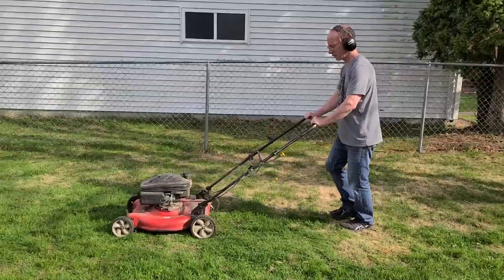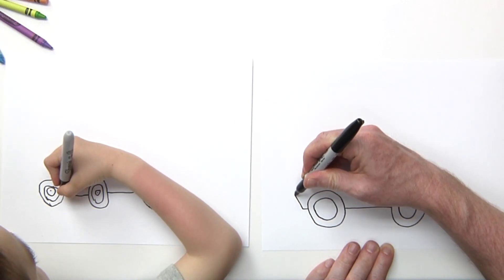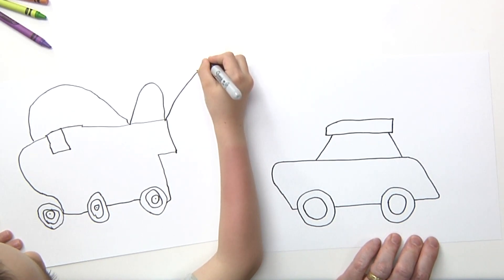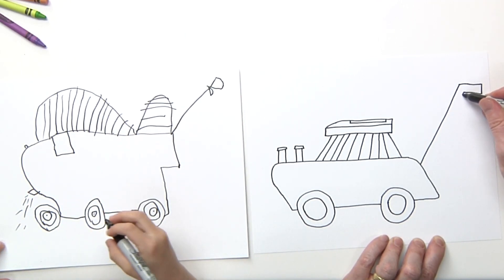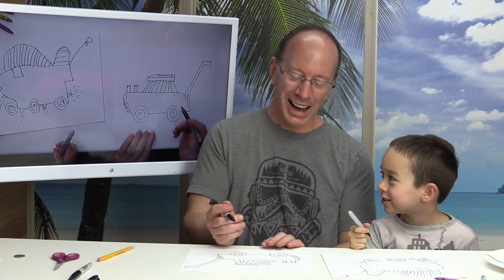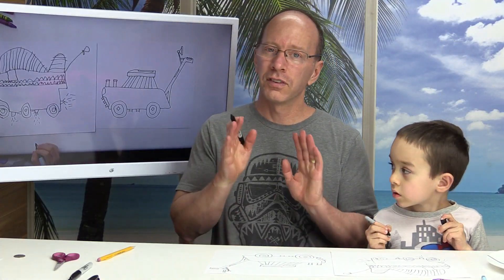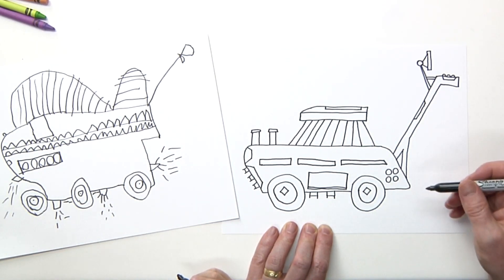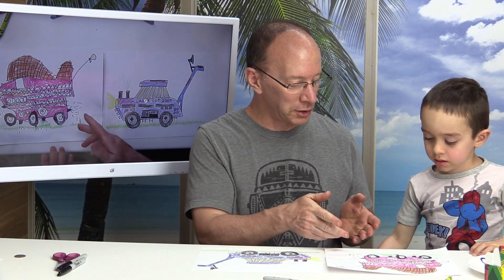How to Draw a Lawn Mower | Easy Art for Kids | Lawn Mower Design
Learn to draw a modified super cool Lawn Mower. Kids will have fun creating and designing there own lawn mower of the future.